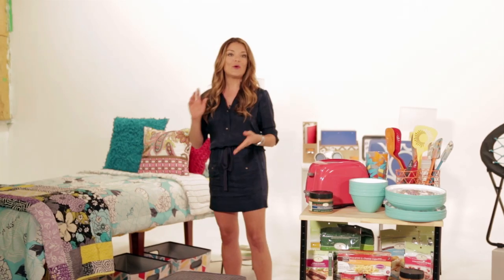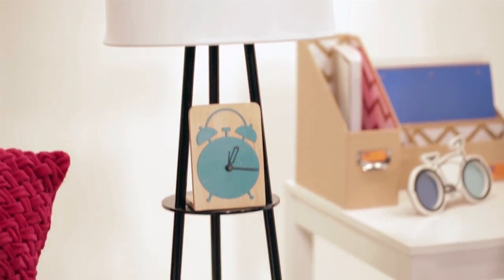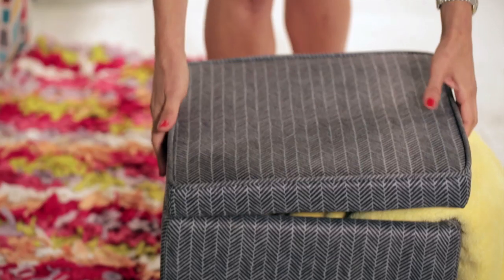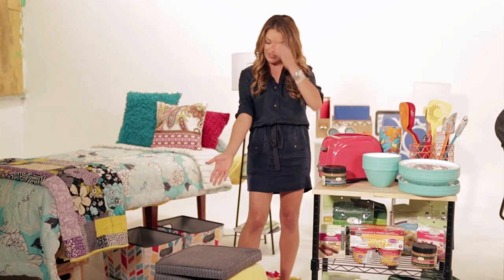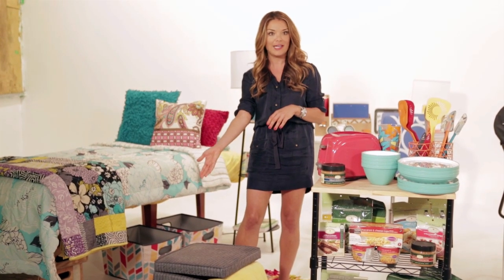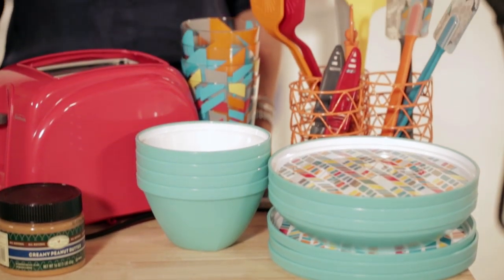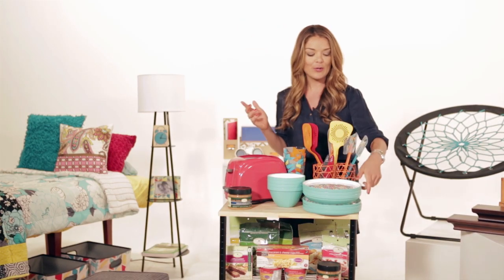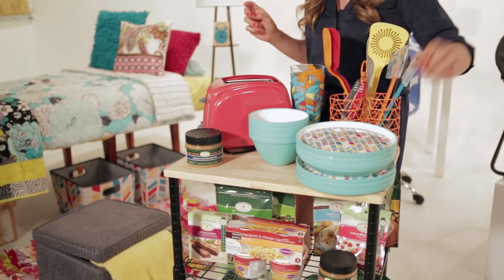Sabrina Soto on Small Space Living Solutions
Sabrina Soto shares her tips on how to make the most of your small space. See the full story at abullseyeview.com.